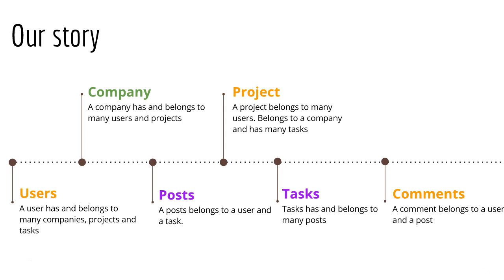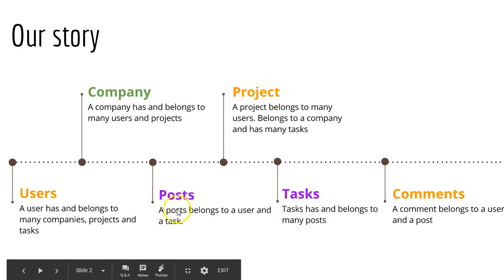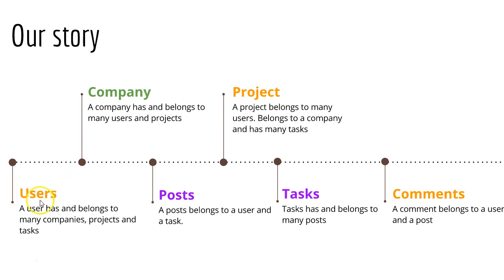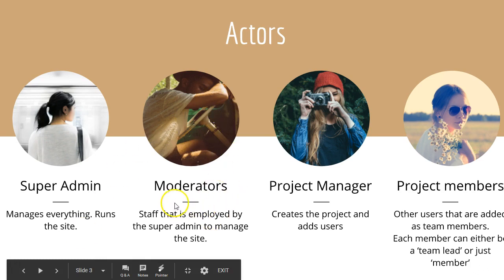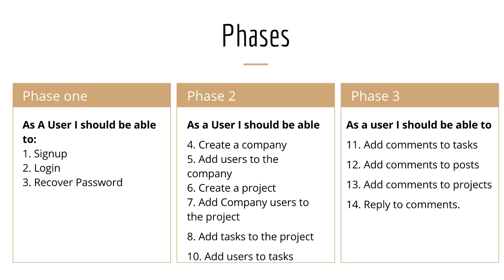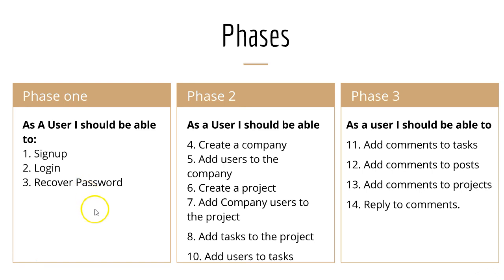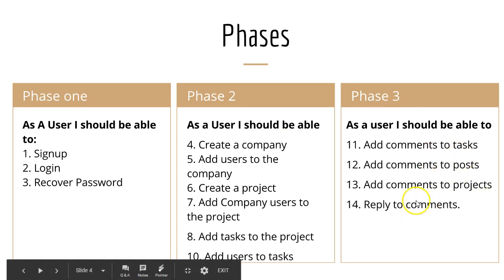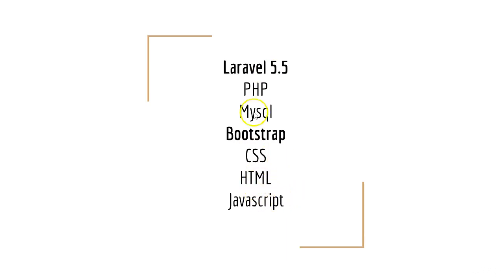Laravel for beginners bootcamp - Become a Master Developer! : Introduction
Laravel for beginners bootcamp - Become a Master Developer!
This complete Laravel 5.5 tutorial course teaches you how to build a full world class project with Laravel.